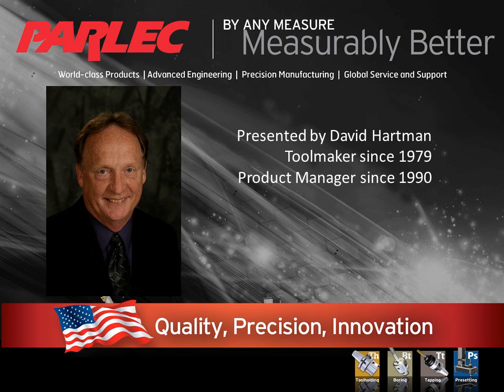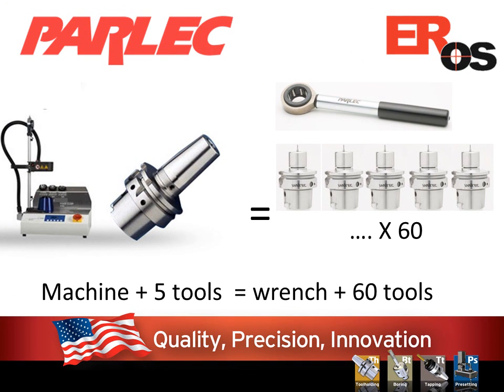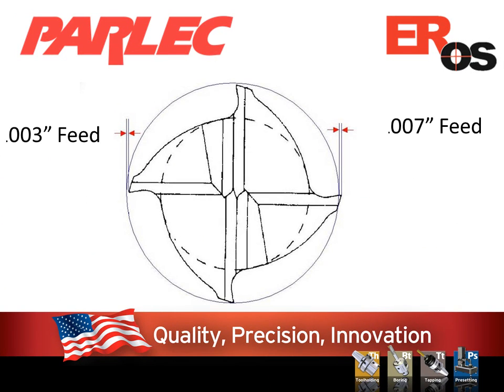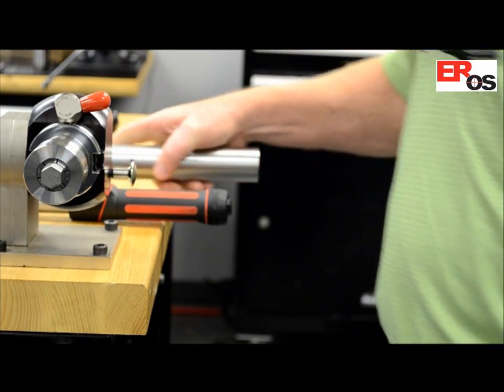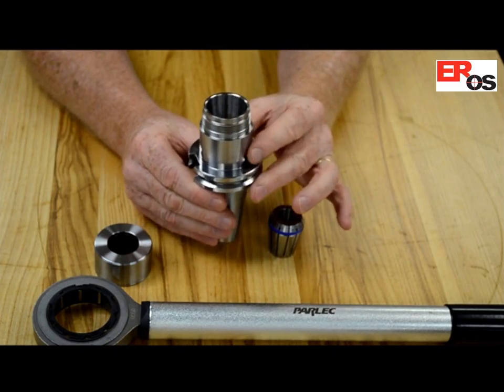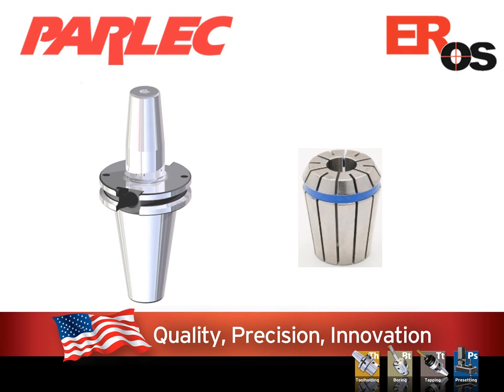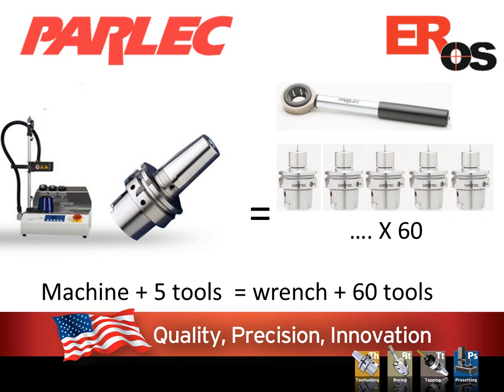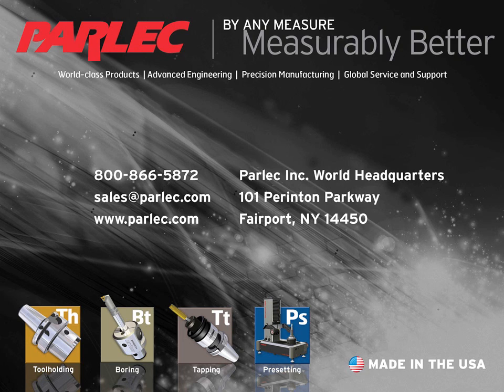ERos Toolholding Systems IMTS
ERos Toolholding Systems
Simplicity – Ultra Precision- Extreme Performance